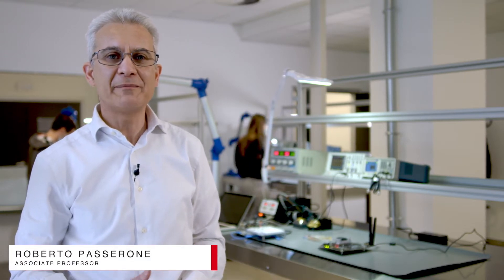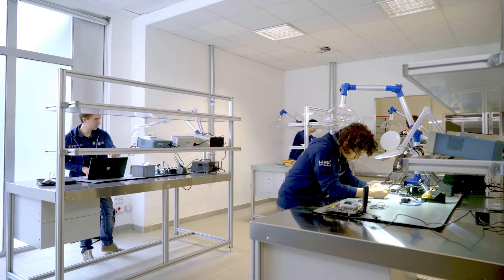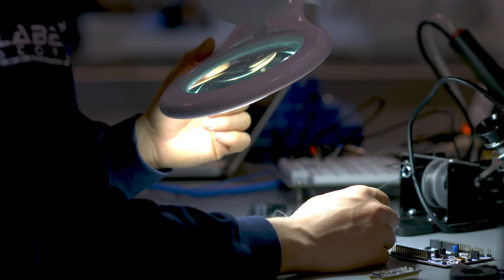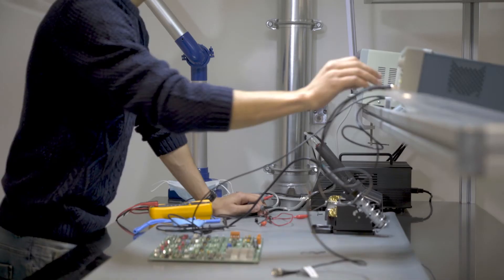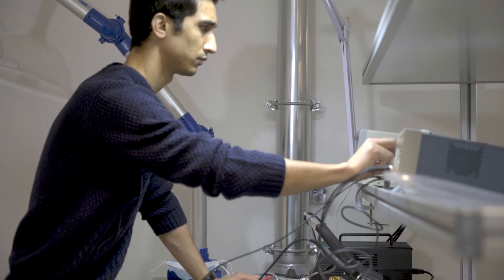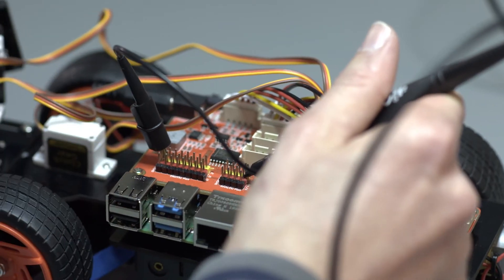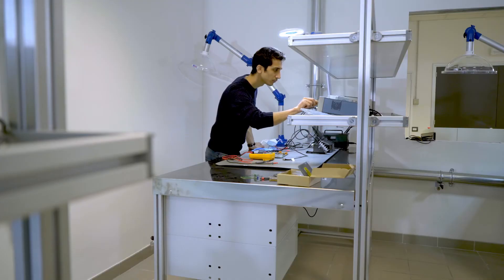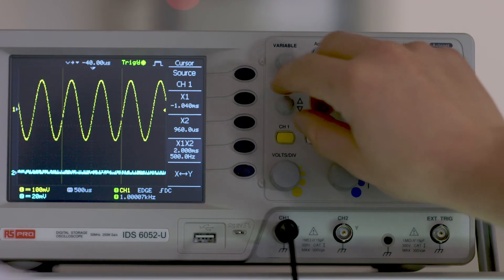Electronics Educational Laboratory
The Lab consists of 8 workstations for 3/4 people equipped with an oscilloscope, multimeter, function generator, power supply and welding station. The laboratory is used both for exercises in study courses and for research activities in the creation and characterization of circuits and electronic boards.